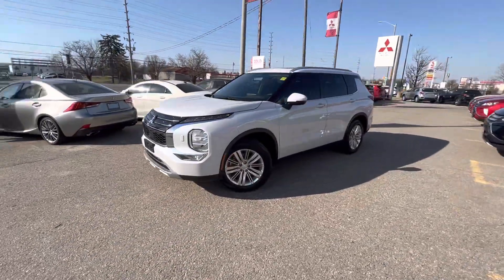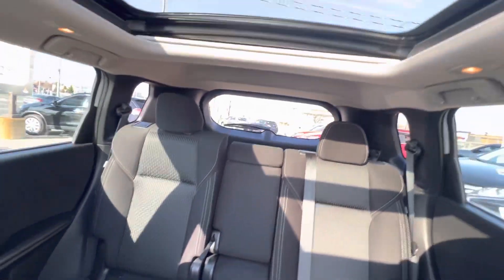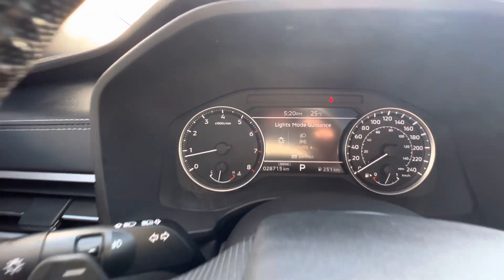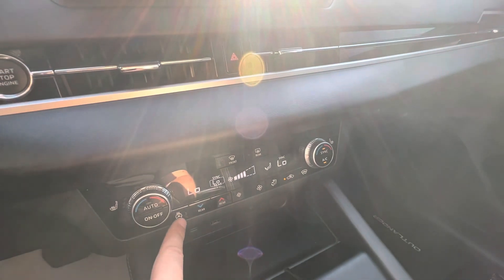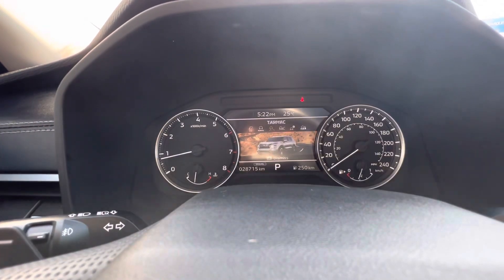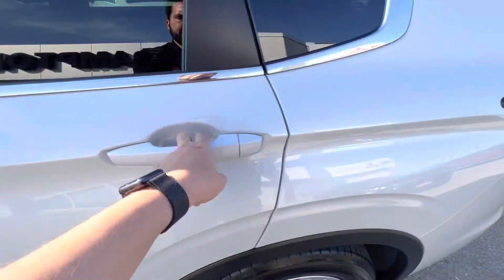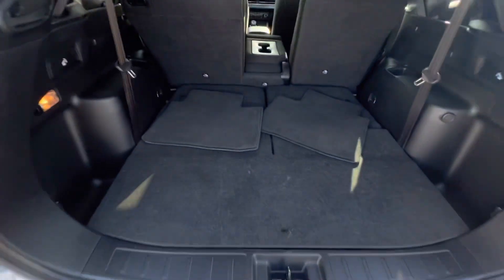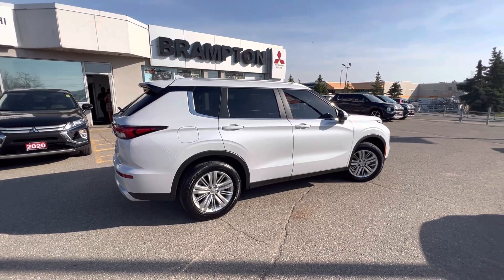2022 Mitsubishi Outlander SE at Brampton Mitsubishi